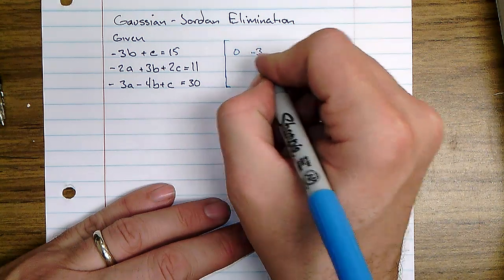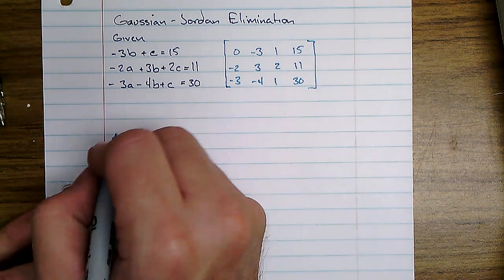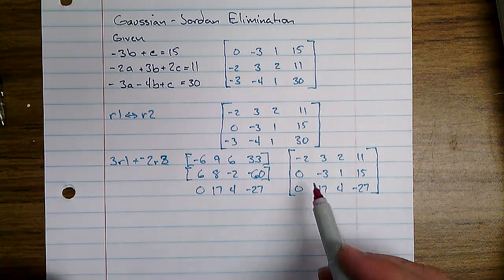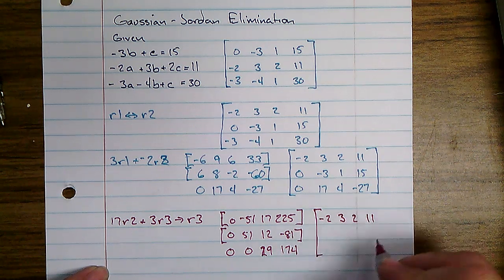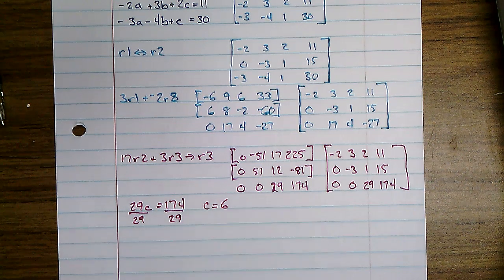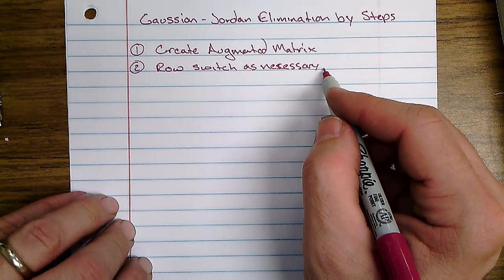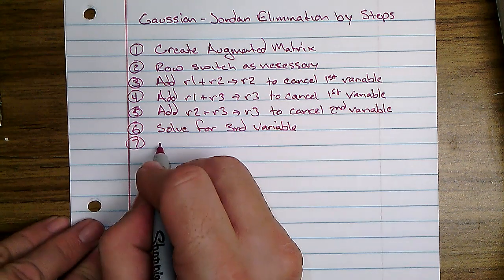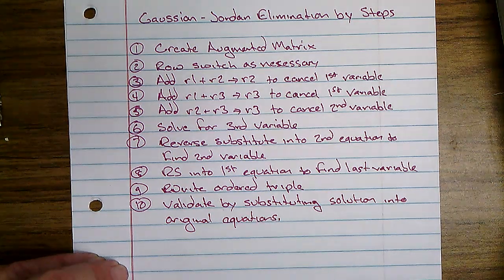Gaussian-Jordan Elimination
Using elementary row operations to solve a system of equations by putting the augmented matrix into echelon form. I meant to say backwards substitution instead of reverse substitution at the end when going over the steps.